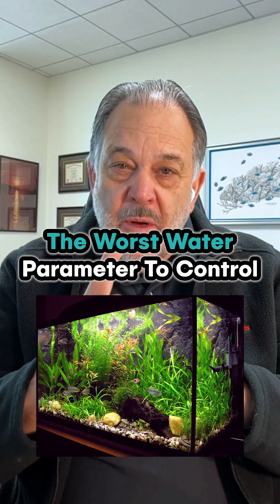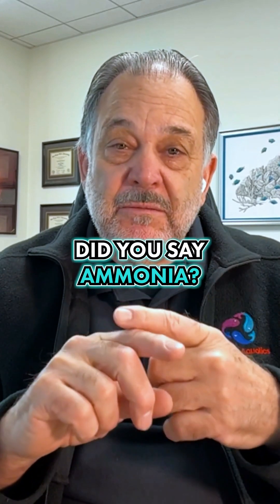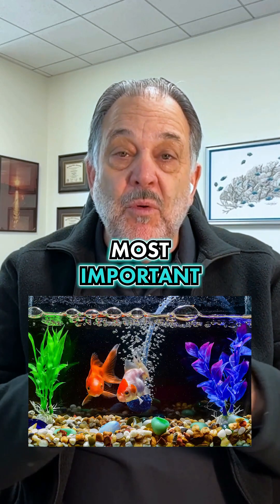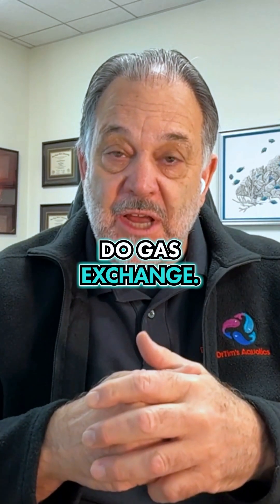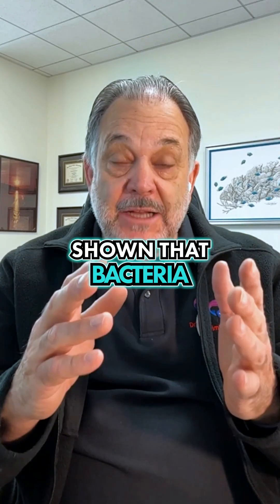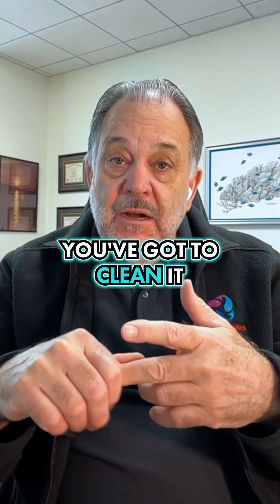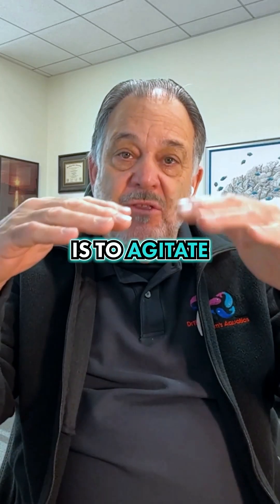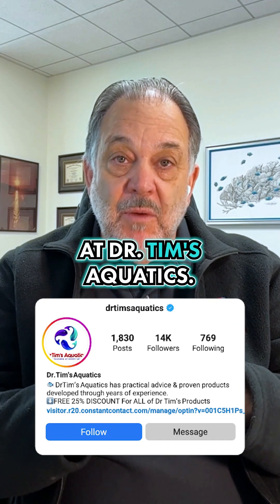The Worst Water Parameter To Control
What’s the most important thing in your aquarium?

It’s not ammonia, nitrite, or even pH—it’s oxygen.

This invisible element keeps your fish and tank thriving, but you can’t measure it without a special tool.

Your fish breathe it in through their gills, but they’re not the only ones using it—bacteria need it too.

These tiny recyclers break down waste, but they also compete for oxygen and can use more than the fish.

To keep things balanced, avoid overfeeding, clean regularly, and make sure the water surface stays moving for proper gas exchange.